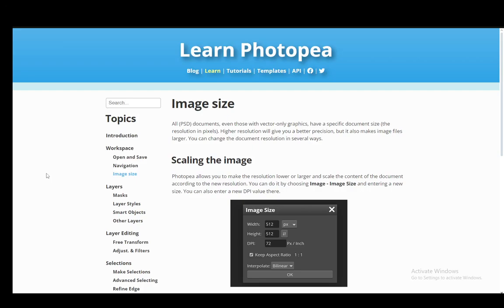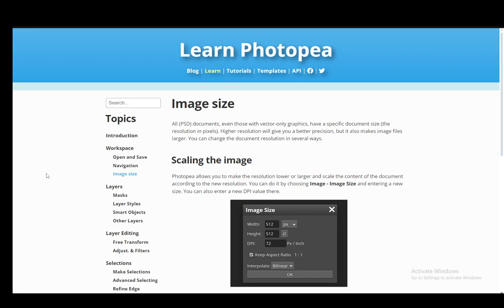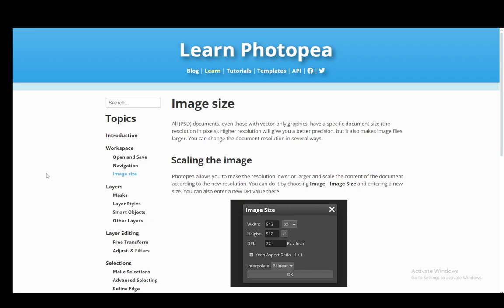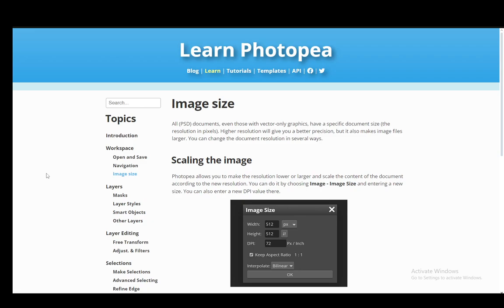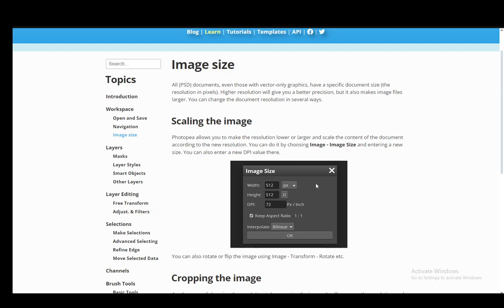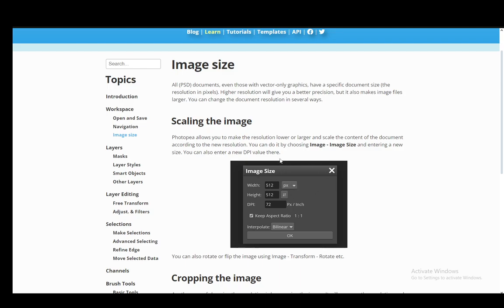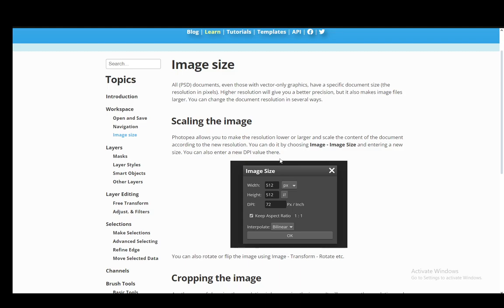How To Improve Image Quality In Photopea Tutorial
Today we talk about improve image quality in photopea,photoshop tutorial,low to high quality,increase image resolution,photopea tutorial